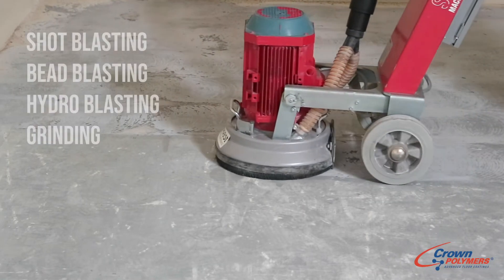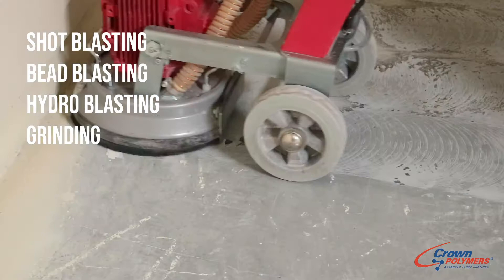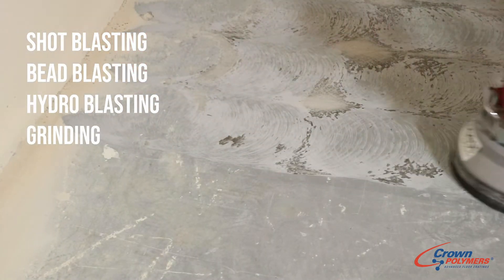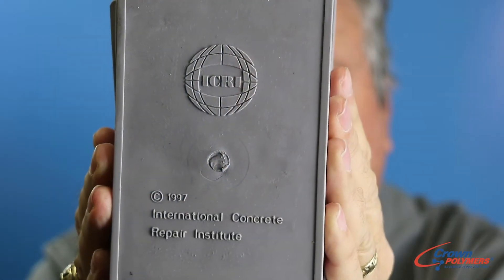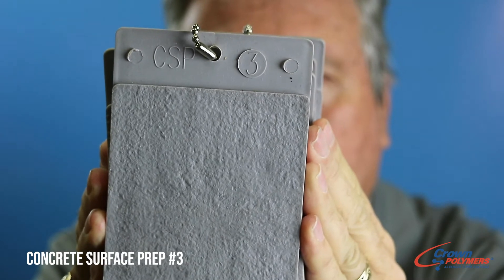Basics: Concrete Surface Prep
Why surface prep is important before you put down your coatings.

With over 30+ years of industry experience, Crown Polymers is one of the Nation's leading manufacturer of high-performance epoxy and urethane-based floor coating products and concrete repair systems for commercial, institutional and industrial floors. Crown Polymers offers long-lasting, durable concrete coating solutions to architect, specifier, property owner and contractor.